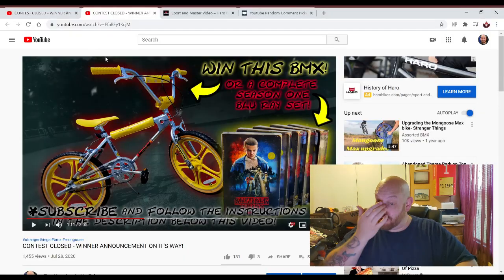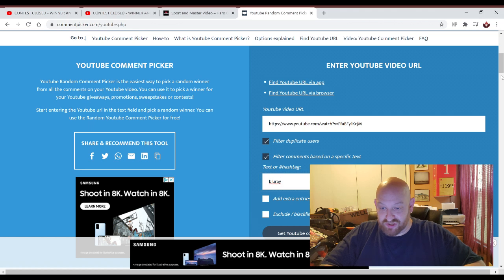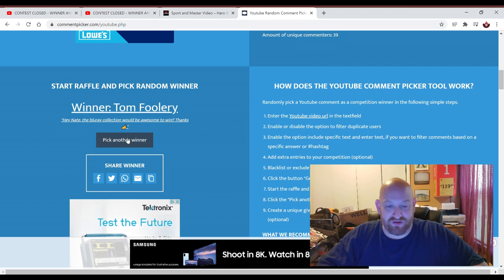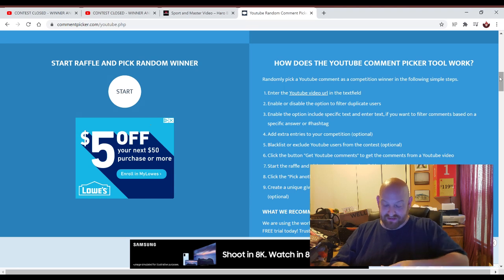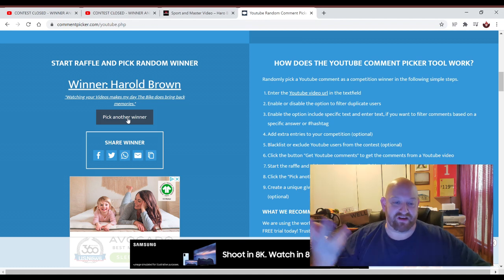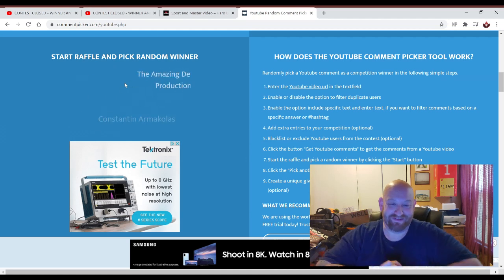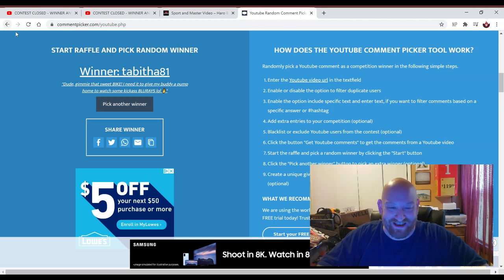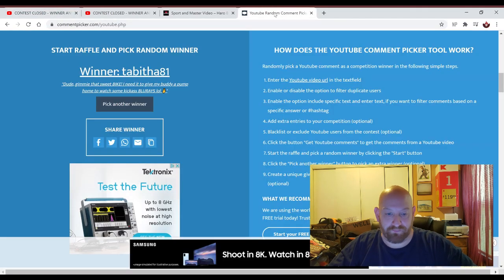BMX & BLURAY WINNERS !!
*Comments are disabled so no one ruins it for anyone.